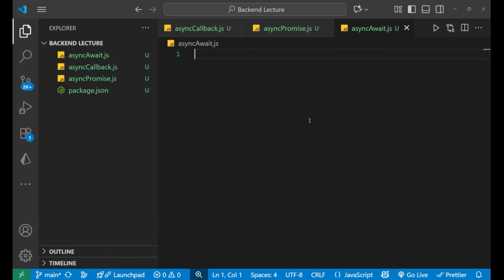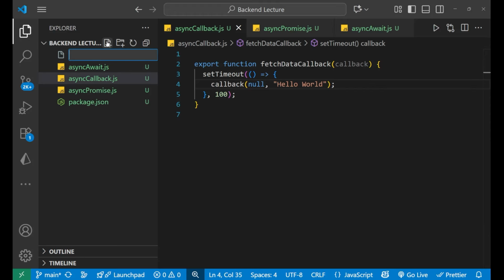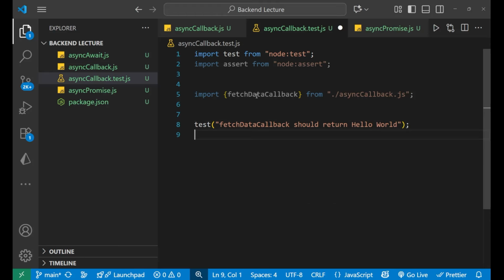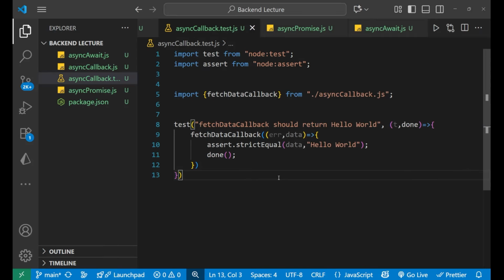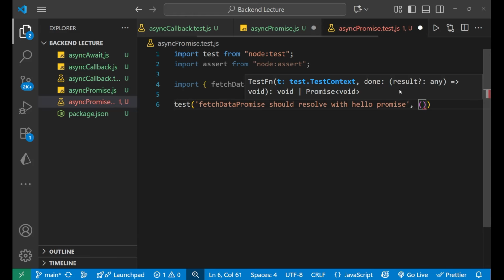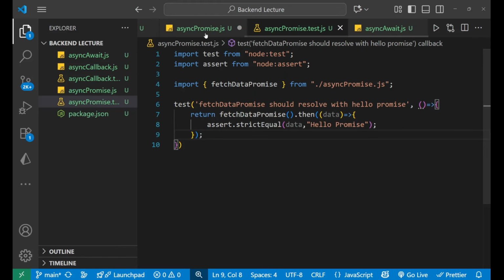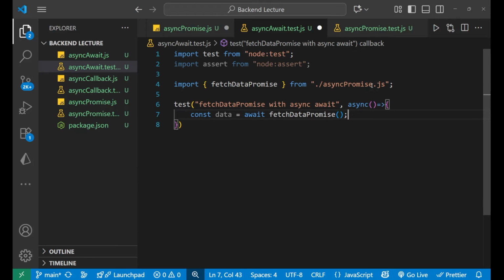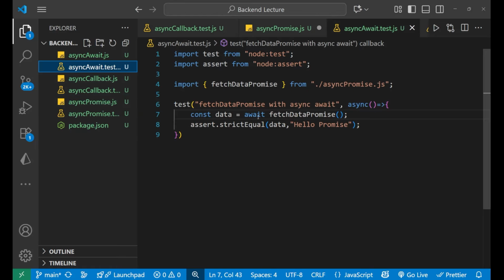Node.js Native Test Runner Tutorial 4 - Test Asynchronous Code (Callbacks, Promises, Async/Await)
Welcome to **Tutorial 4** of the **Node.js Native Test Runner** series! In this lesson, we are diving into one of the most important and practical parts of testing in Node.js — **how to test asynchronous code**. Whether you're working with **callbacks, Promises, or async/await**, understanding how to test asynchronous logic is essential for building reliable backend applications.

Node.js applications commonly deal with asynchronous operations such as reading files, making HTTP requests, querying databases, authentication flows, event handling, and more. That means your tests must be able to **wait for asynchronous tasks to complete** and verify the results correctly. In this tutorial, we make it simple and crystal clear.

### What You Will Learn in This Video:

✅ How to write and test **callback-based** asynchronous functions
✅ How to test **Promise-based** functions using `.then()` and `.catch()`
✅ How to test **async/await** functions cleanly without complexity
✅ How to use the **`t.test()`** structure properly for async operations
✅ How to ensure your test **waits** for the asynchronous task to finish
✅ How to test functions that **resolve values**
✅ How to test functions that **throw or reject errors**
✅ How to spot and avoid common async testing mistakes
✅ How to read async test output clearly in the terminal

We’ll build real examples step-by-step, including:

* A function that returns data after a timeout
* A function that resolves a Promise
* A function that rejects with an error
* An async/await example with clear assertion handling

By the end of this video, you’ll be able to confidently test asynchronous workflows in **clean, readable, and maintainable ways**, no matter which async style your application uses.

This tutorial is perfect for:
👉 Beginners learning backend development in Node.js
👉 Developers who want to write reliable and predictable code
👉 Anyone moving from Jest/Mocha to the **Native Test Runner**
👉 Students working on projects, assignments, or interview preparation
👉 Backend engineers building real-world APIs and services

🚀 Let’s master asynchronous testing in Node.js with clarity and confidence!